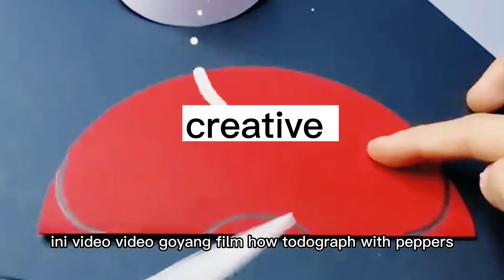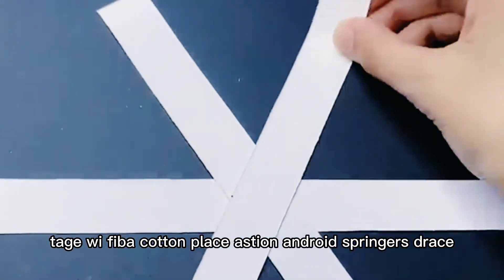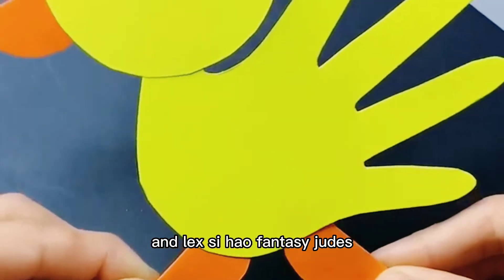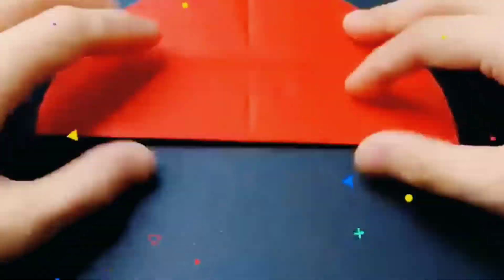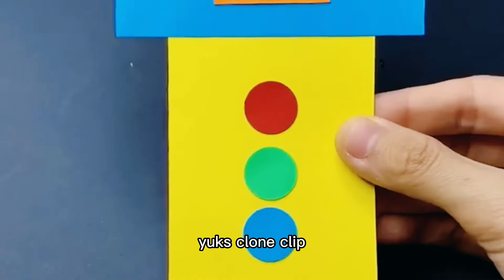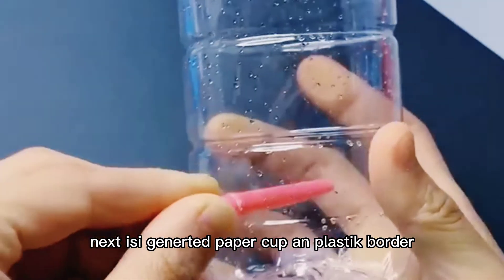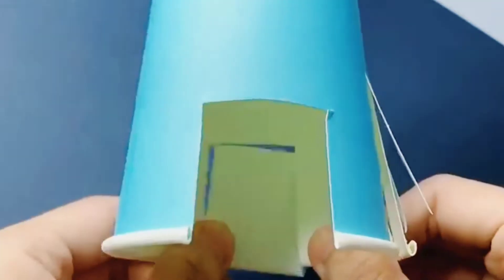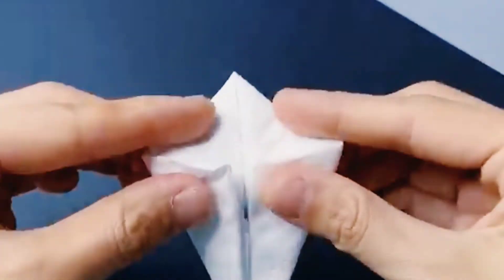learn to make crafts out of paper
The materials needed are. hard paper / card / box used as a base. black & gray adhesive tape for making train track passes. But not a few railfans who want to beautify it by adding accessories to the train to make it look. Geometry Shapes for Kindergarten Children, Examples of creative images from various flat shapes, Animal images from flat shapes, Making trains from flat shapes, Creative drawings.